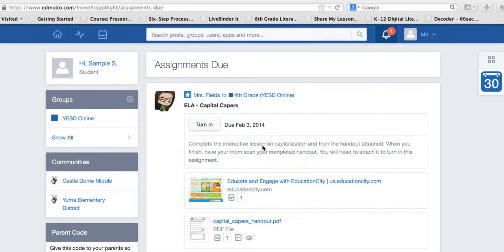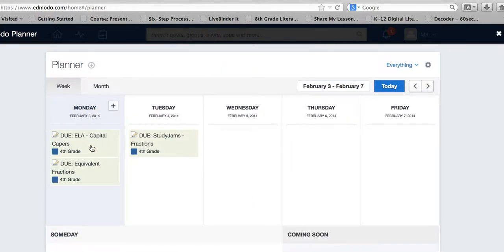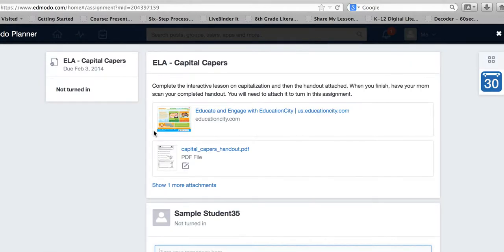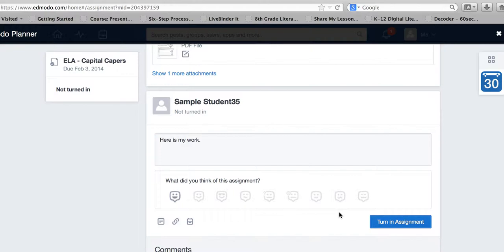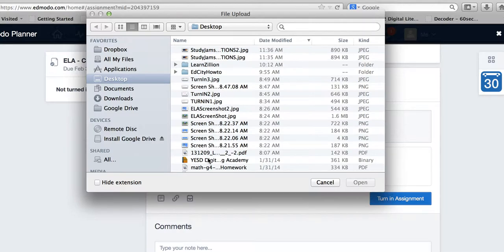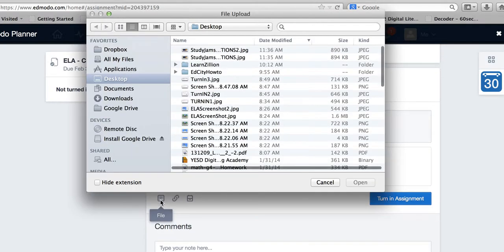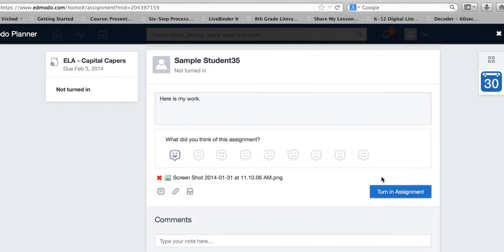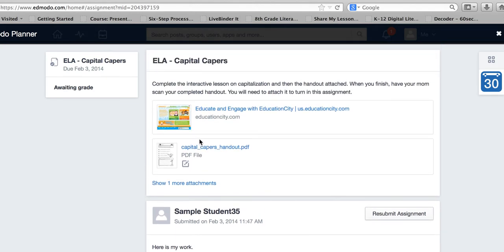Turning in Assignments in EDMODO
How to add files when turning in Edmodo assignments.